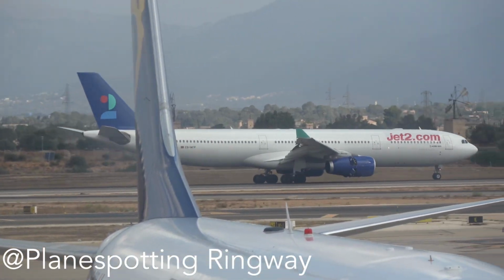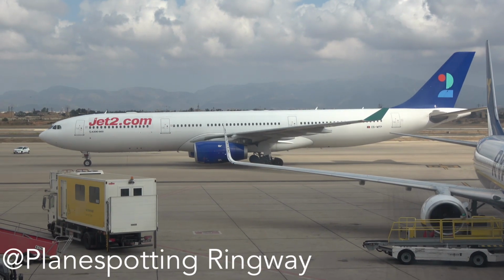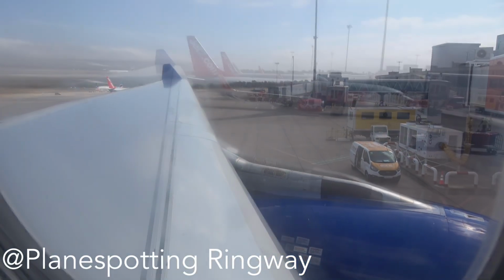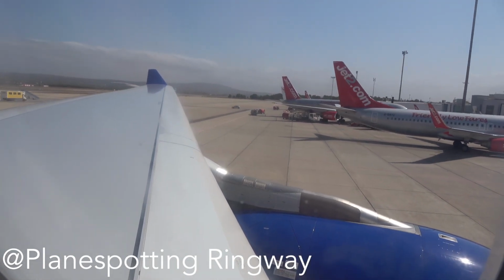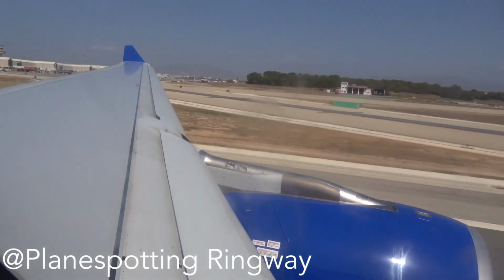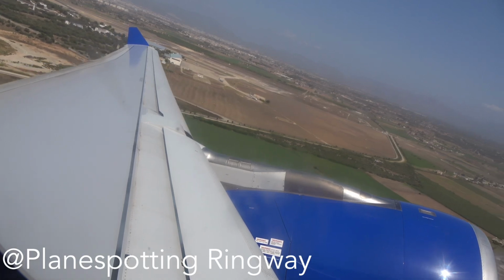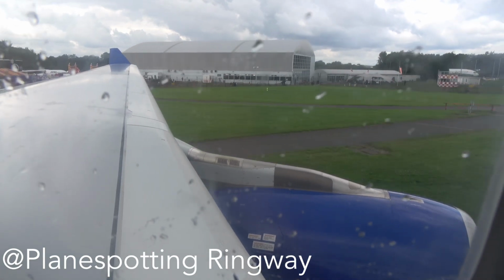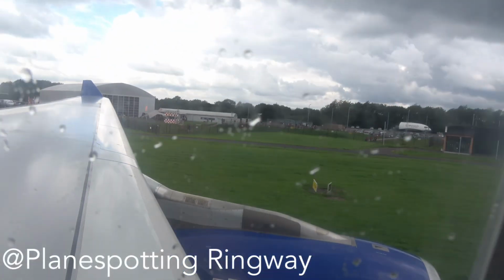FLYING MY FIRST WIDE-BODY AIRCRAFT! - JET2/W2F A330-300, MALLORCA ➡️ MANCHESTER ✈️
Today, I fly on a jet2/world2fly A330 from Palma to Manchester, on what will be my first ever wide body flight!